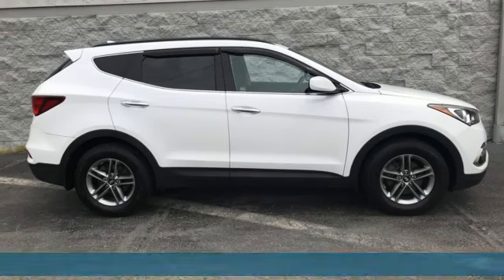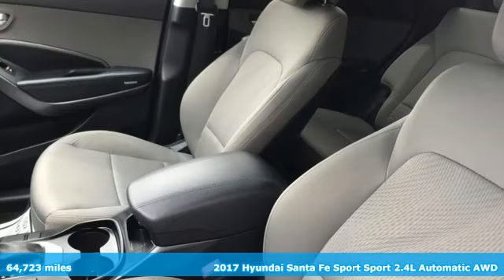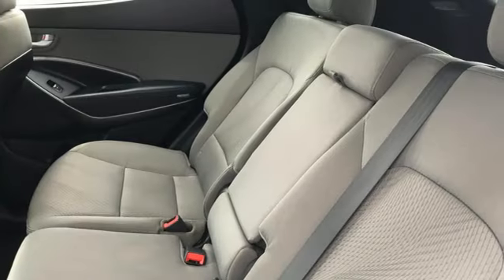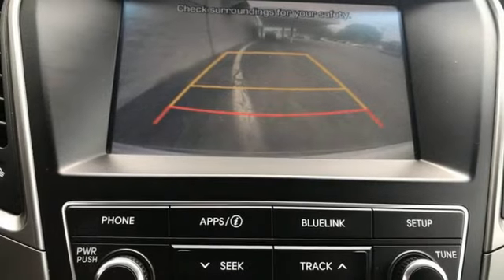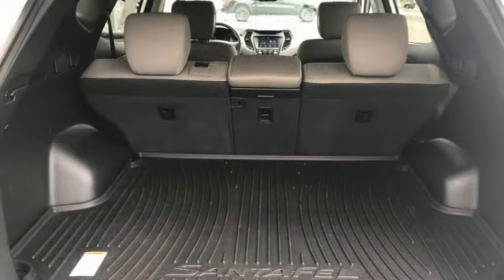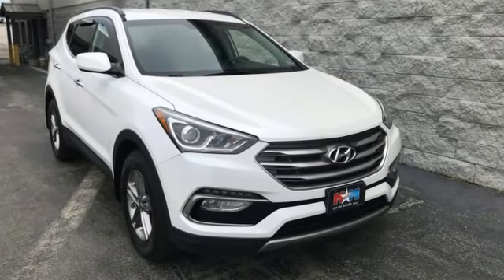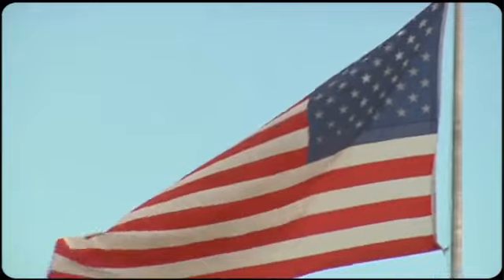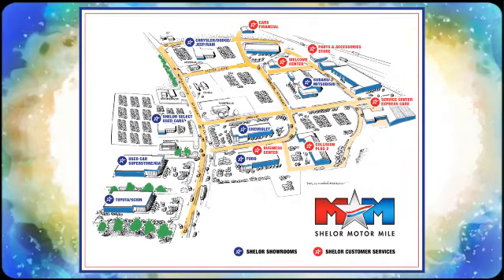Used 2017 Hyundai Santa Fe Sport Christiansburg VA Blacksburg, VA X65514 - SOLD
Year: 2017
Make: Hyundai
Model: Santa Fe Sport
Trim: Sport Utility
Engine: 2.4L 4 Cylinder Engine
Transmission: 6-Speed A/T
Color: Frost White Pearl
Interior: Gray
Mileage: 64723
Stock #: X65514
VIN: 5NMZUDLB8HH032917
Frost White Pearl exterior and Gray interior, 2.4L trim. Nice, ONLY 64,723 Miles! FUEL EFFICIENT 26 MPG Hwy/20 MPG City! AWD, 2.4L POPULAR EQUIPMENT PACKAGE 02, Aluminum Wheels. CLICK ME!br /br /KEY FEATURES INCLUDEbr /Aluminum Wheels Rear Spoiler, Privacy Glass, Keyless Entry, Steering Wheel Controls, Child Safety Locks. br /br /OPTION PACKAGESbr /Option Group 02, Roof Side Rails, Dual Zone Automatic Temperature Control, CleanAir ionizer, Fog Lights, Power Driver Seat w/Lumbar Support, Radio: AM/FM/SiriusXM/CD/HD/MP3 Display Audio, 6 speakers, 7-inch high resolution touch screen display w/Android Auto, rearview camera, free SiriusXM activation w/, iPod/USB/aux input jack, BluetoothA® hands-free phone system and Blue Link connected car system, LED Daytime Running Lights. Hyundai 2.4L with Frost White Pearl exterior and Gray interior features a 4 Cylinder Engine with 185 HP at 6000 RPM*. br /br /EXPERTS CONCLUDEbr /The front seats offer good comfort and support, while the rear seats feel more spacious than those of competing models. -Edmunds.com. Great Gas Mileage: 26 MPG Hwy. br /br /OUR OFFERINGSbr /At Shelor Motor Mile we have a price and payment to fit any budget. Our big selection means even bigger savings! Need extra spending money? Shelor wants your vehicle, and we're paying top dollar! br /br /Tax DMV Fees & $597 processing fee are not included in vehicle prices shown and must be paid by the purchaser. Vehicle information and equipment is based off standard equipment as decoded from VIN and may vary from vehicle to vehicle.br / Chevrolet Ford Chrysler Dodge Jeep & Ram prices include current factory rebates and incentives some of which may require financing through the manufacturer and/or the customer must own/trade a certain make of vehicle. Residency restrictions apply see dealer for details and restrictions. All pricing and details are believed to be accurate but we do not warrant or guarantee such accuracy. The prices shown above may vary from region to region as will incentives and are subject to change.